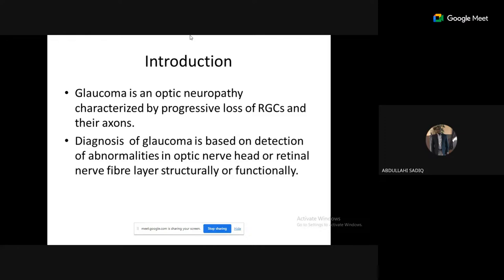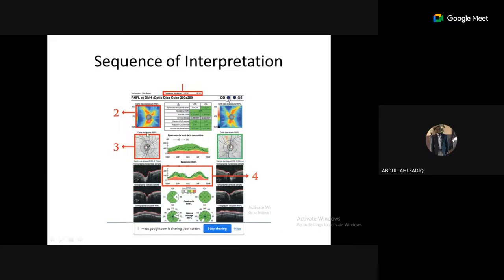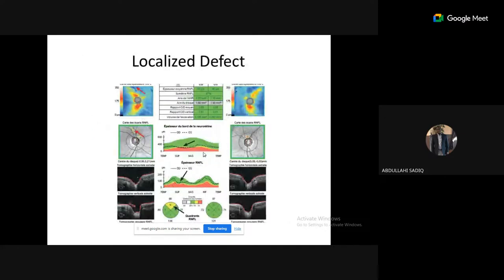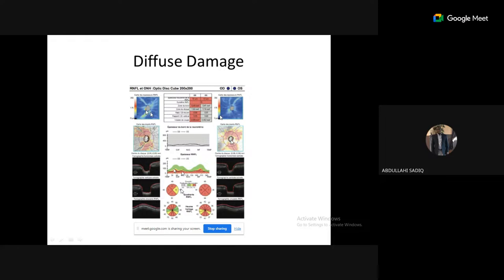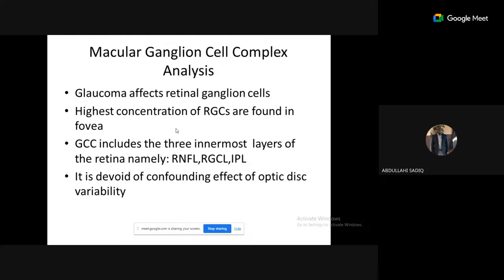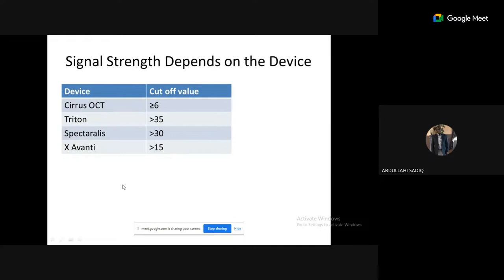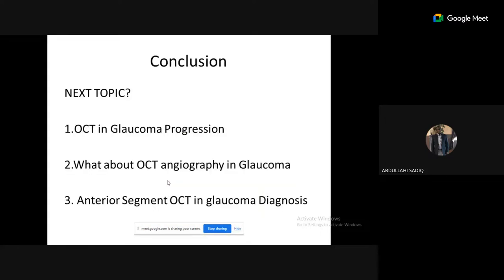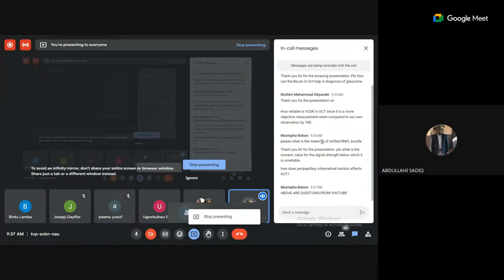OCT in glaucoma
With Dr Sadiq Abdullahi of the National Eye Centre Kaduna